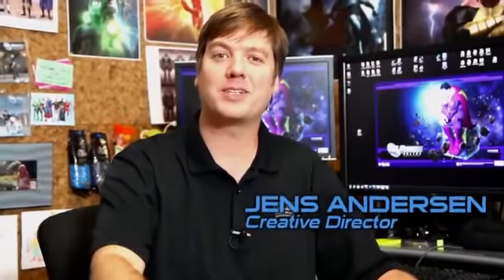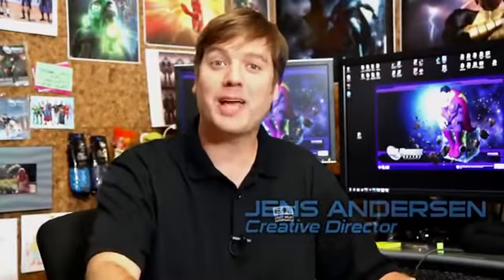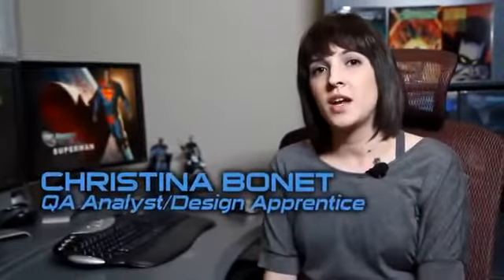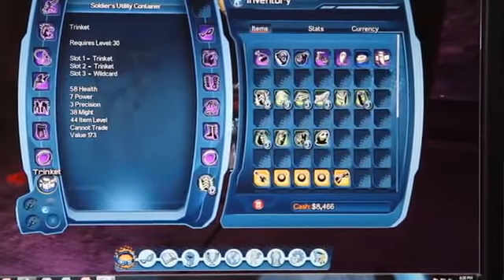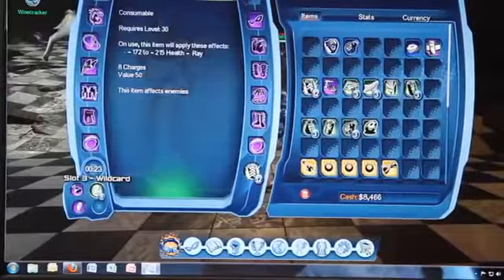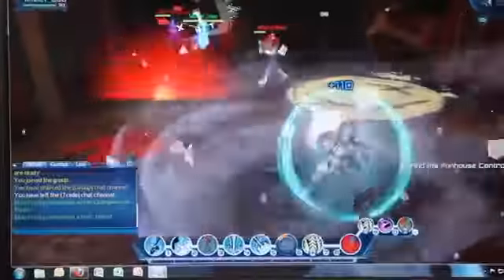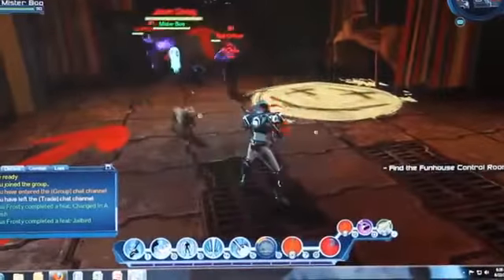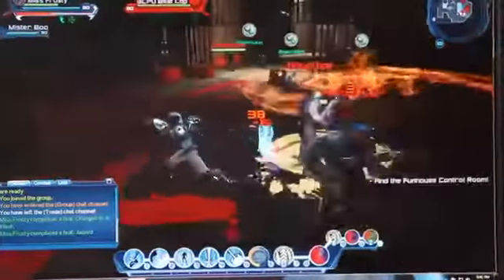DC Universe Online Behind the Scenes Utility Belt Edition DLC 5 PS3 PC2046